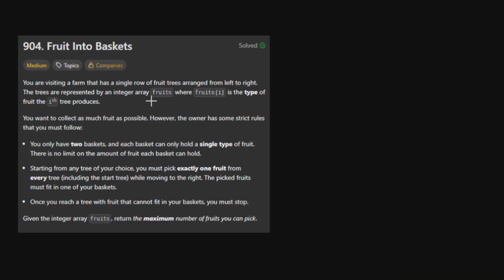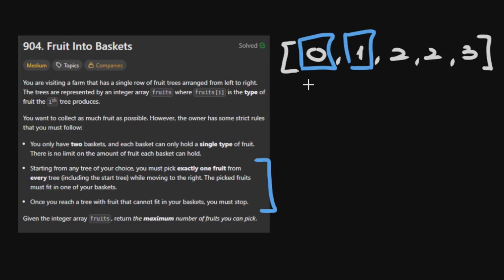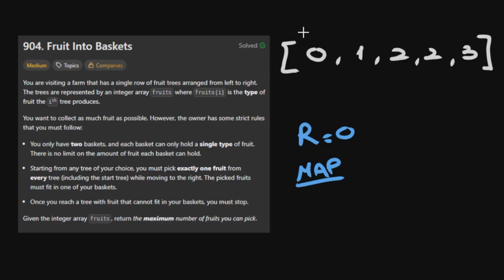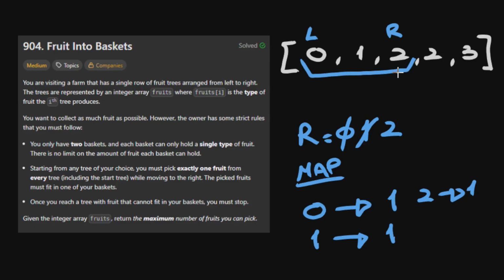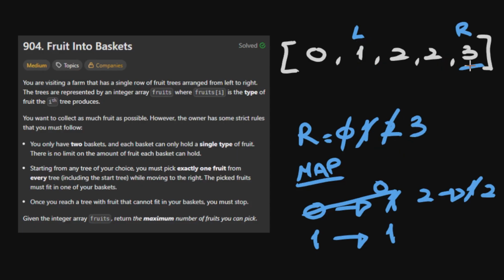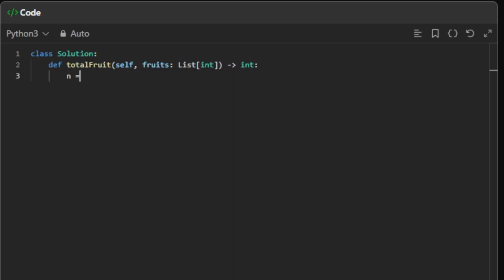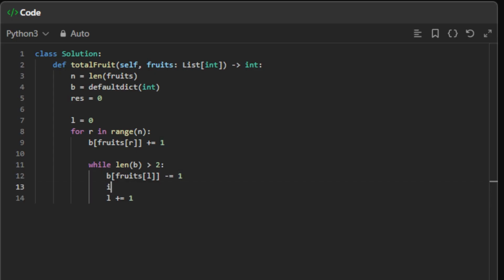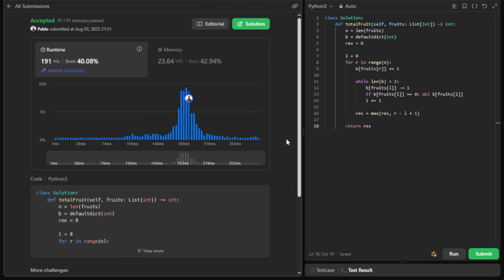Fruit Into Baskets | LeetCode 904 - Python